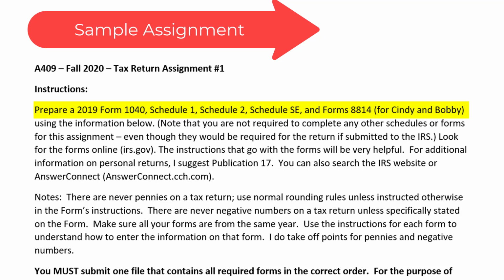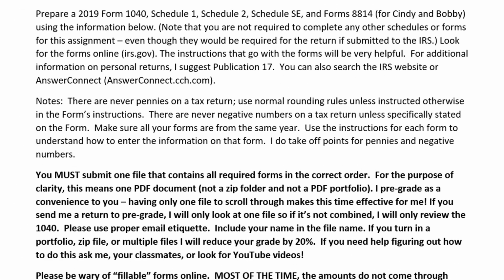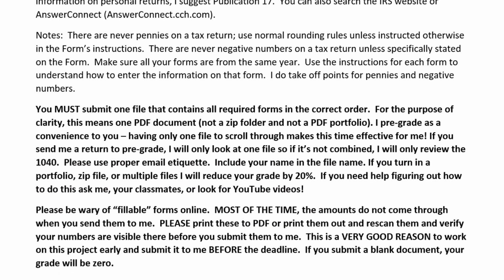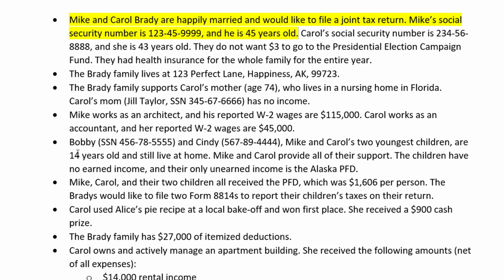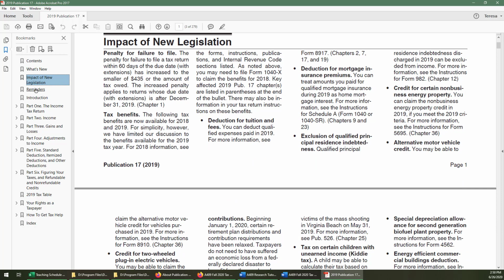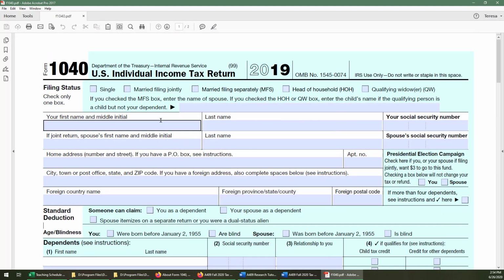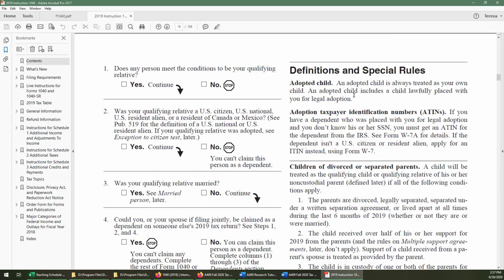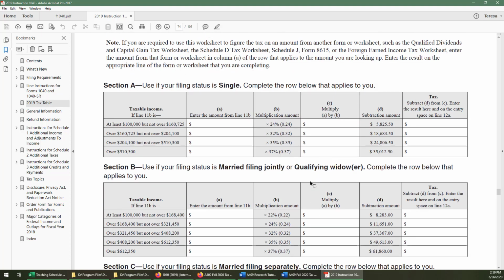Tax Return General Instructions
This is a video about how to start a tax return project in my class.  It uses the first tax return from A409 in the Fall 2020, but the concepts are the same for all individual tax returns.